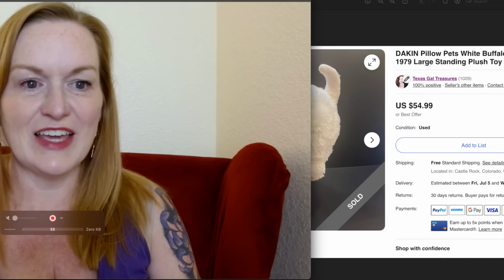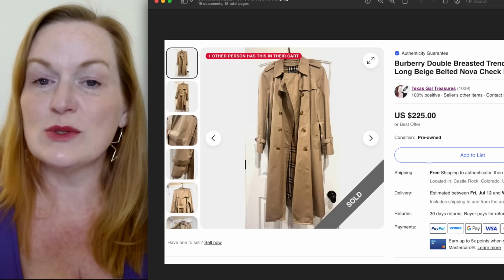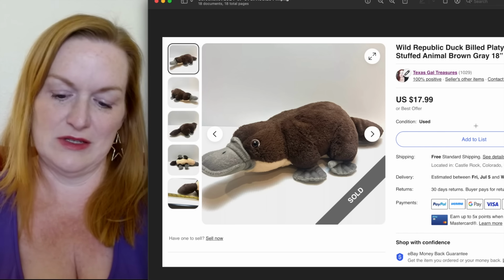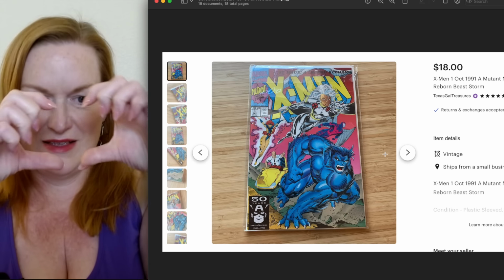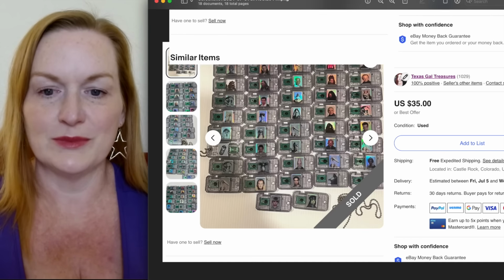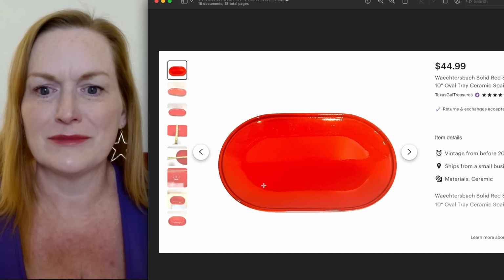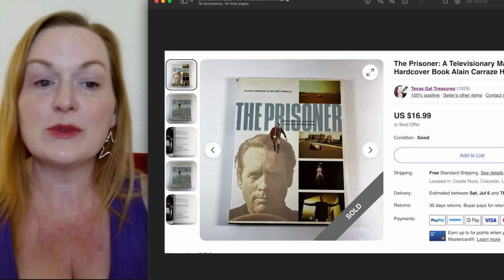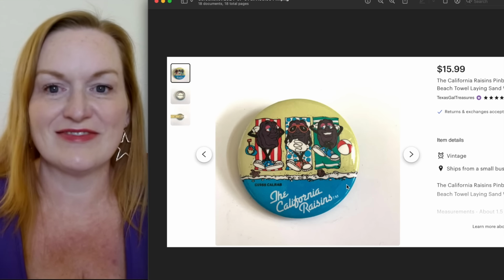18 Over Looked Items That Sell For GOOD Profits On EBay | Reselling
Sometimes you have to go against what reselling norms tell you. Selling on eBay can get really profitable when you find a mix of fast selling and "bread and butter" steady sellers. Having a good mix of the right inventory can skyrocket your sales. A mix fast sell through rate items and things you can part out from lots can give you a good mix in your Ebay store and when you’re sourcing at thrift stores for eBay.  It also helps to cross post on Etsy, Mercari, Poshmark, Whatnot, Facebook Marketplace and other platforms with List Perfectly!

Things I Use